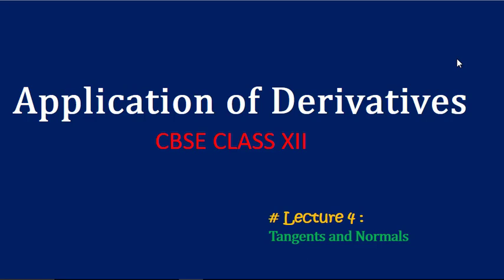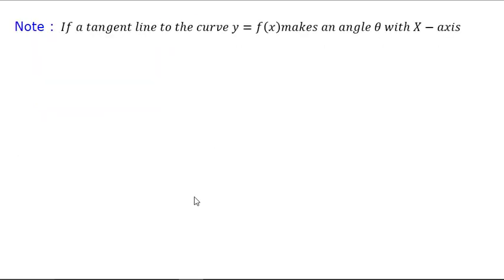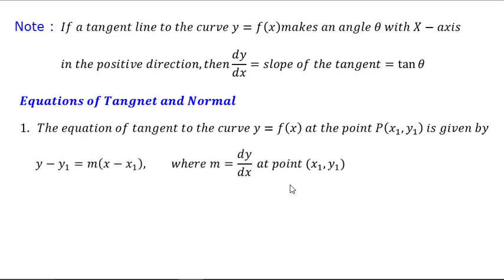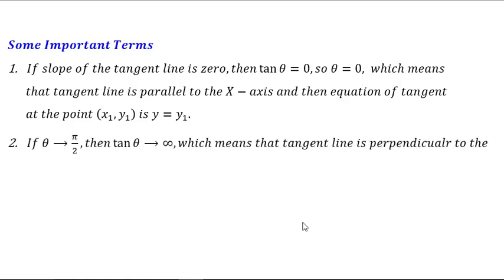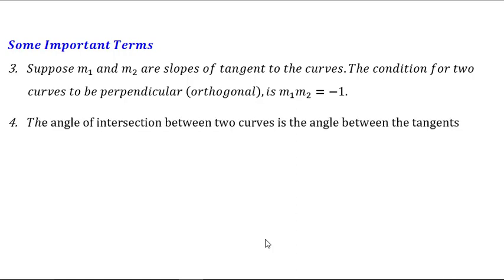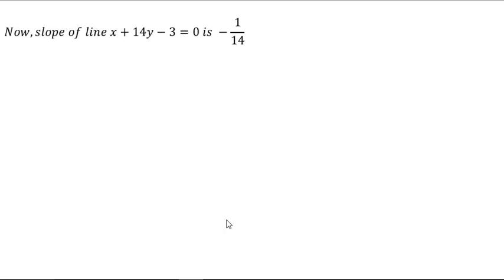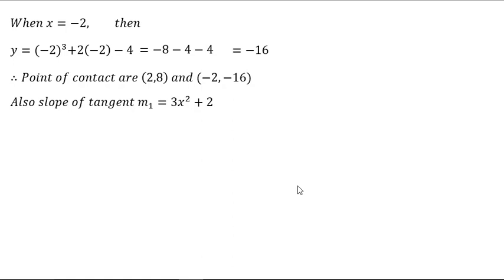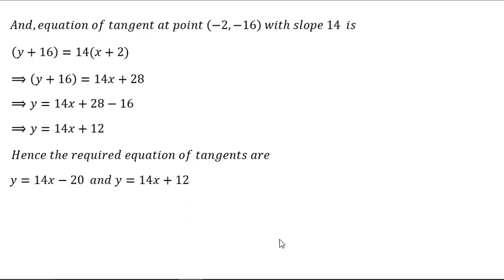CBSE XII | Mathematics | Application of Derivatives | Lecture-4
Topic covered